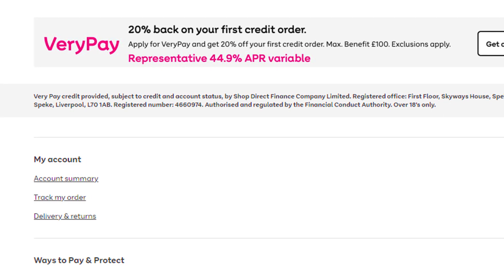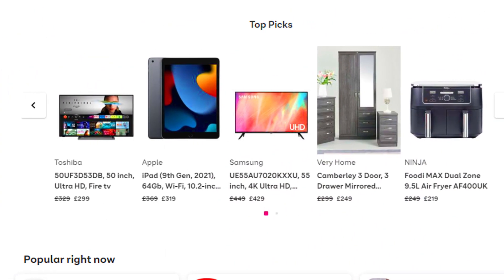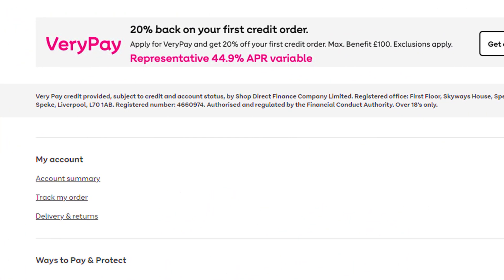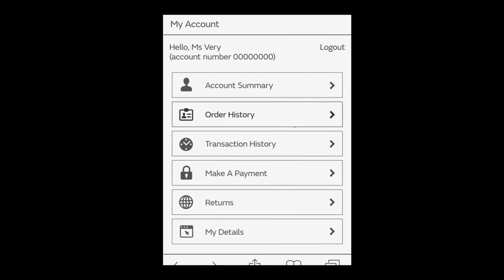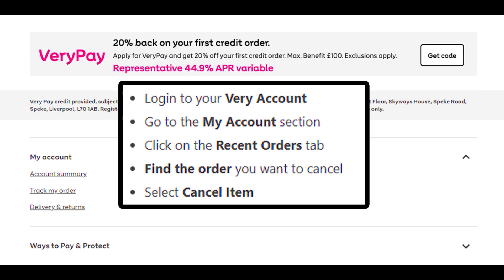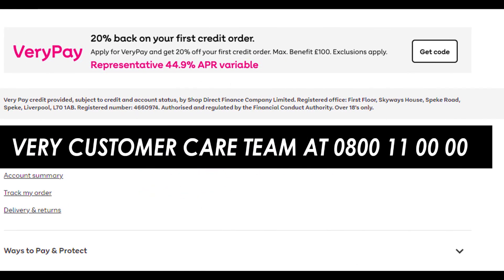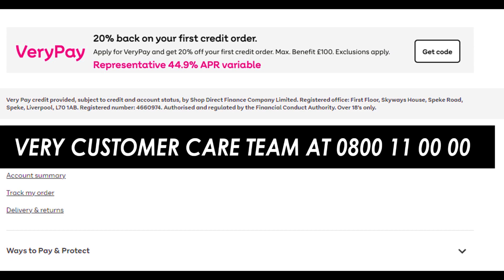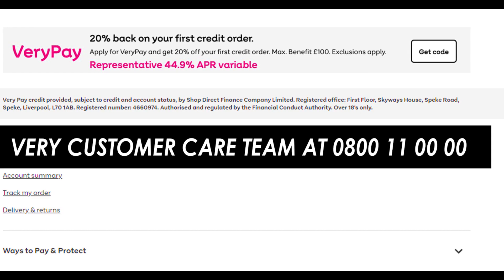How To Cancel Very Order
cancel very order, can i cancel very order, how to cancel very order online,
cancel very order 2023, can i cancel very order, how to cancel very order 2023, how to cancel very order via app, how to cancel very order app 2023,
2023 how to cancel very order.